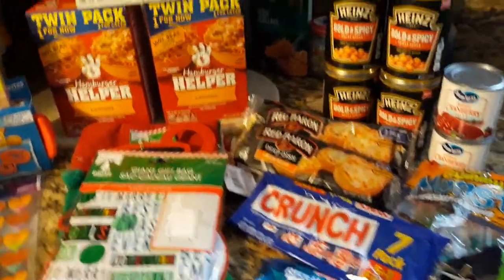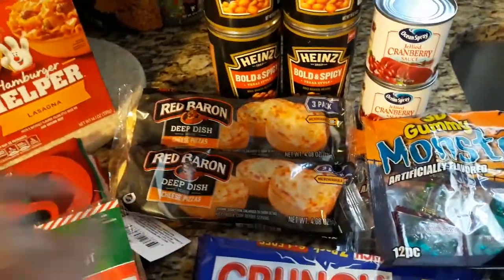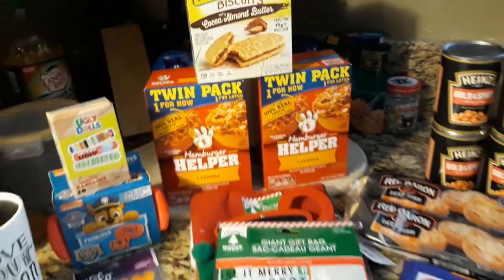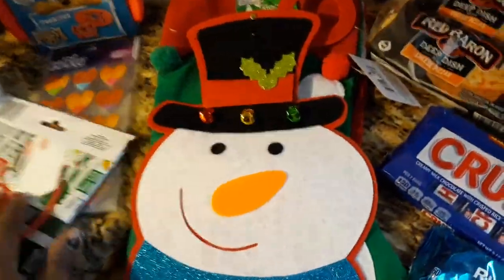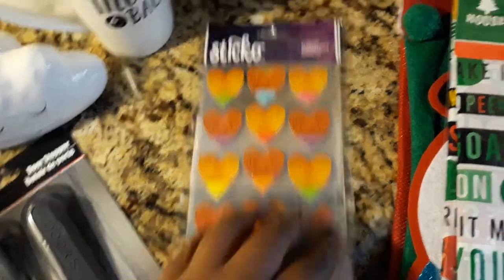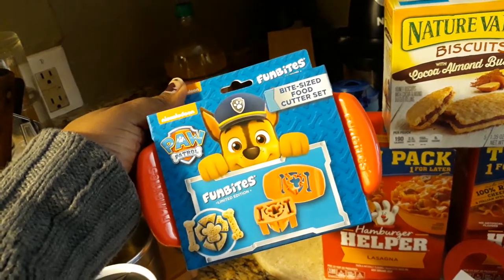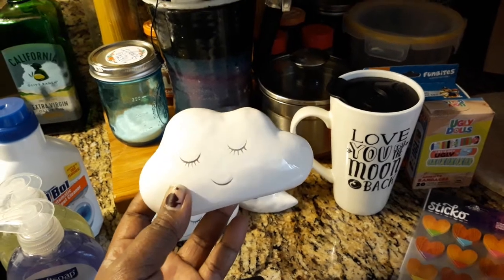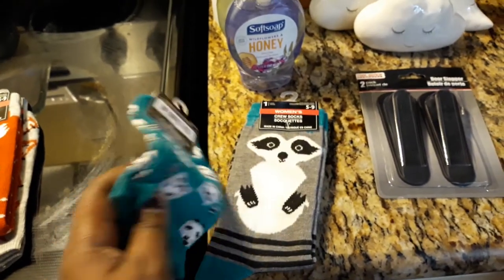DOLLAR TREE NEW FINDS ARE HERE COME WATCH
I'm a single mom of one who struggles with life's ups and downs we all go threw it I love doing hauls Taking you guys shopping doing Cleaning videos try on hauls real life Reviews I love to do anything that's safe y'all (In My Texas Voice) because I'm from Texas lol so I invite you to support our channel by subscribing to our humble channel (sometimes I'm a Mess Now) but my love for each one of you will always be the same love I give to my on family now go watch  the video